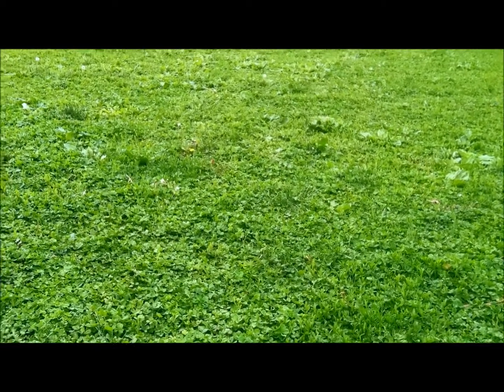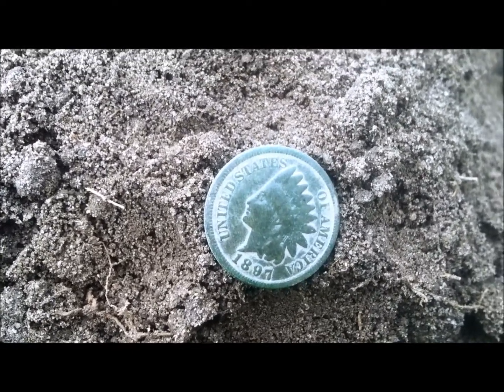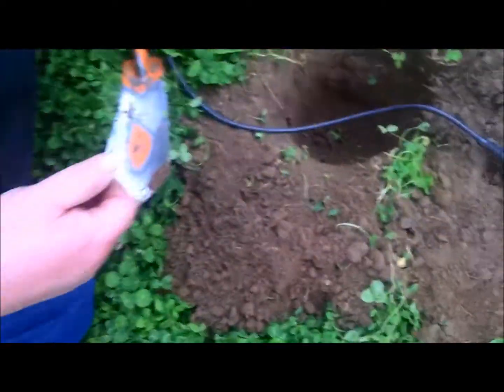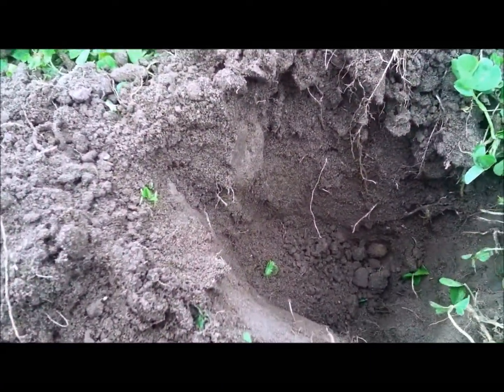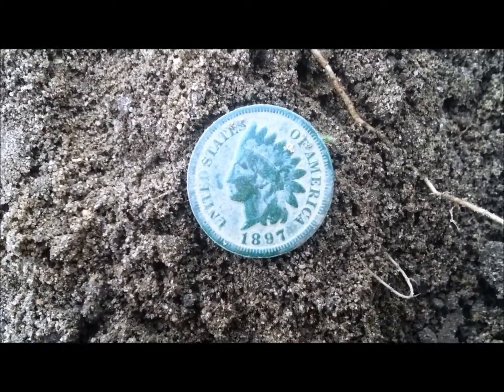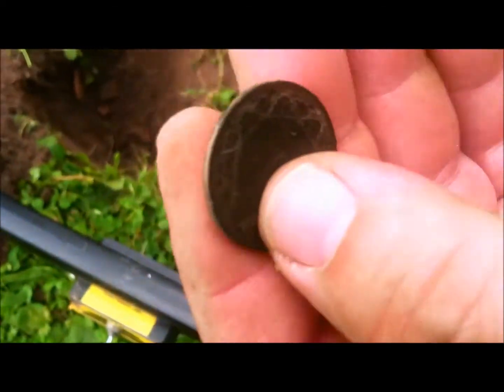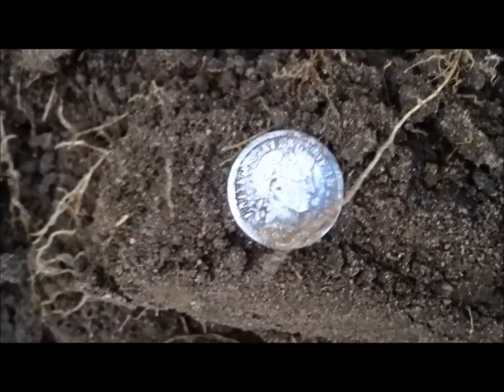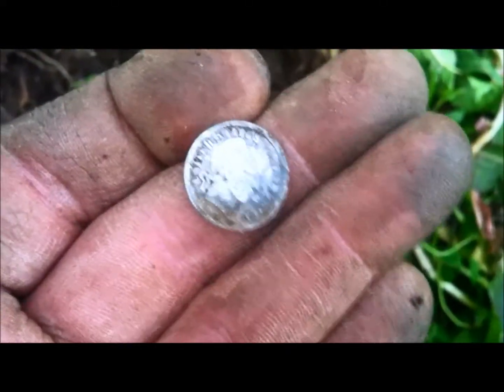Michigan Metal Detecting Old Park 4 Hours = 5 Coins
Mike and i went out for another pounded out park challenge to see if we could sneak a few coins out of the old park.  We were hunting in two tone ferrous, we spent four hours detecting and left with 5 coins.
  Happy Hunting !
                Dave